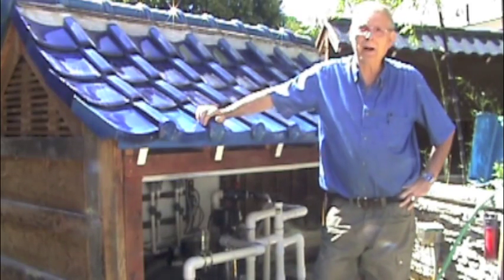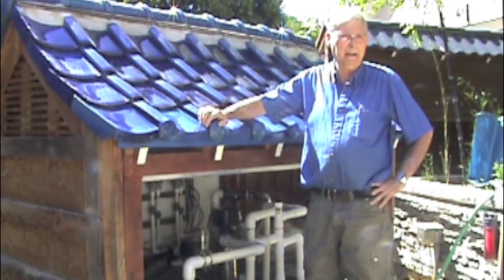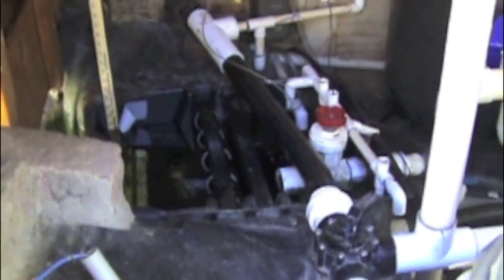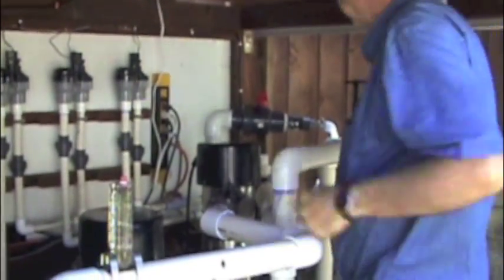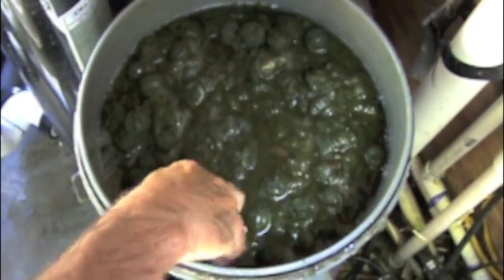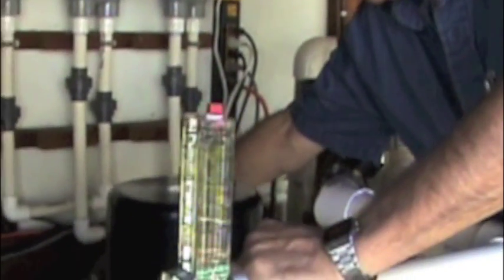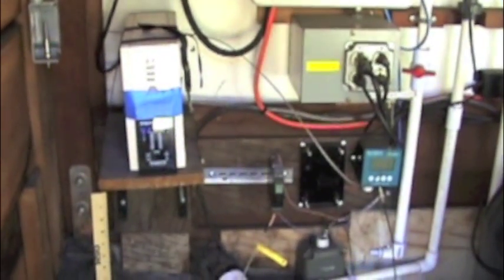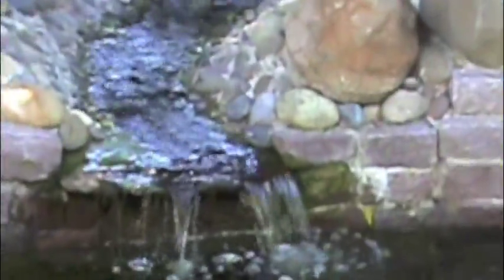Kotenen Bead Filter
Cleaning the bead filter for the pond in Koten-En